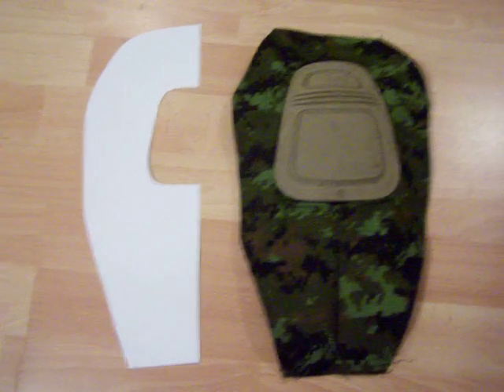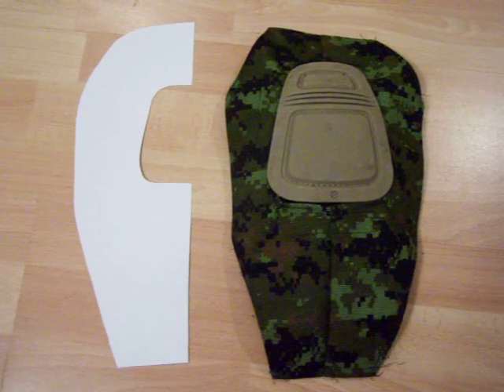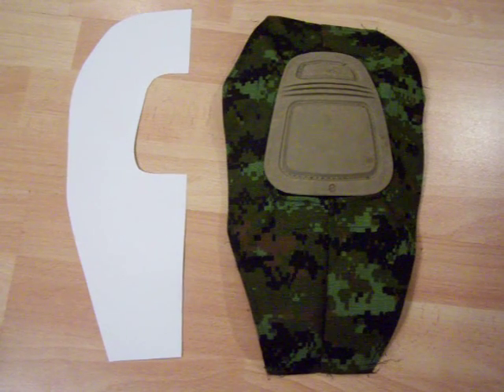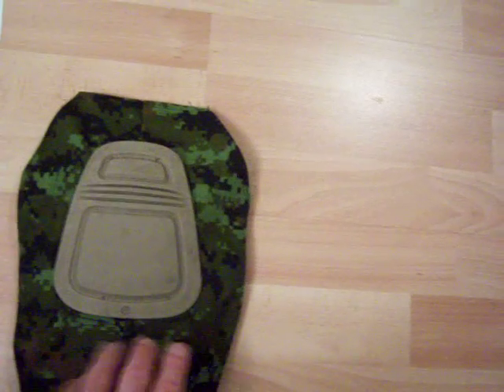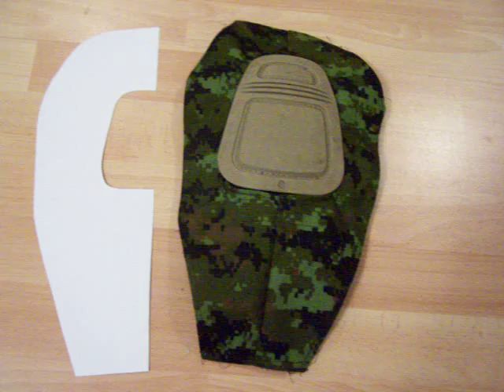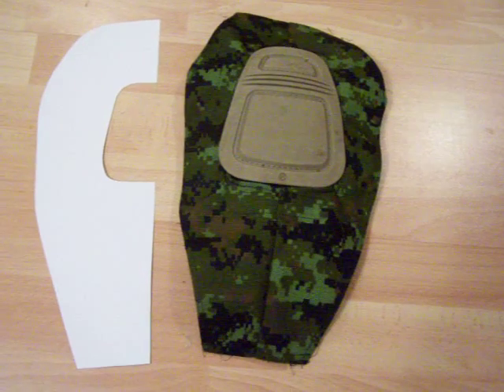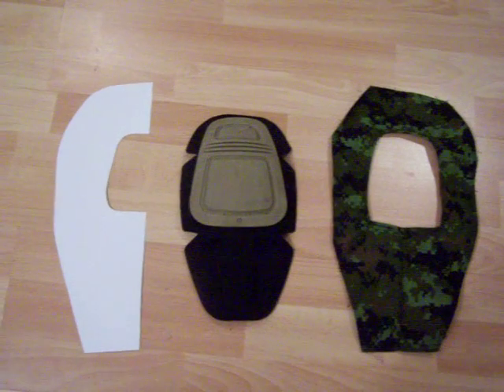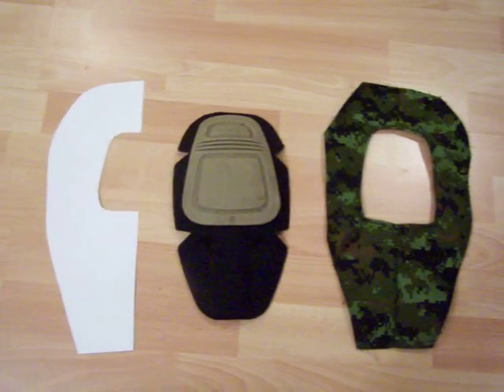Knee pad pocket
This is an altered pattern to incorporate popular knee pads into normal bdu (battle dress uniform) pants, mind you these could be incorporated into any pants, jeans etc.